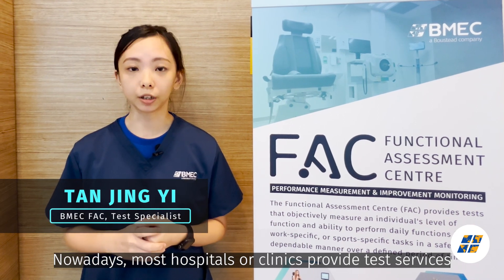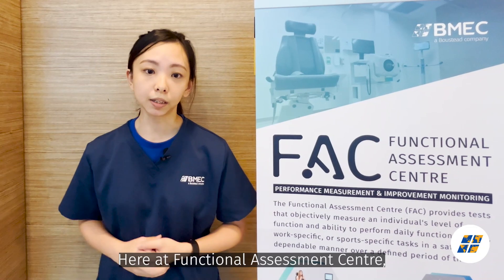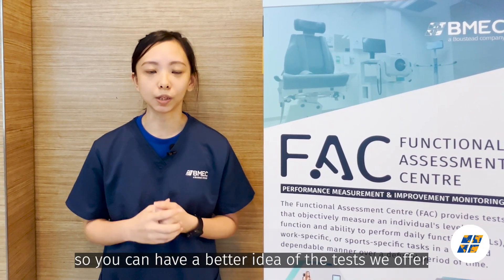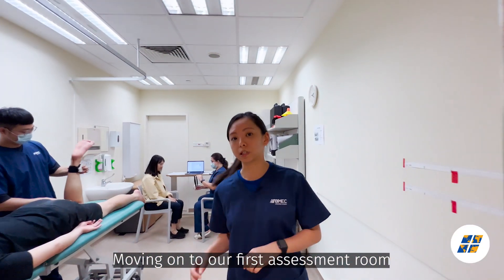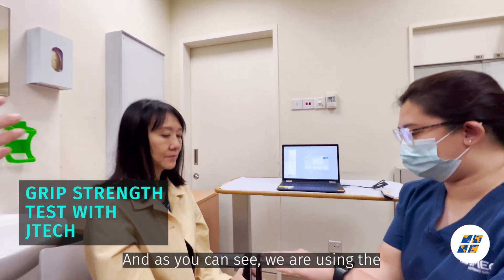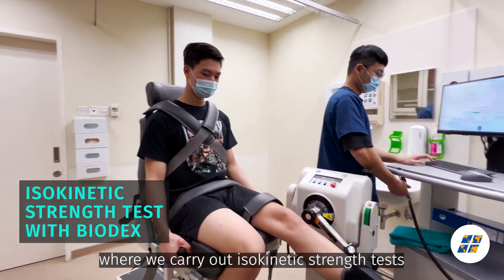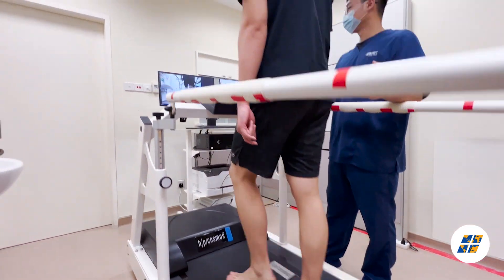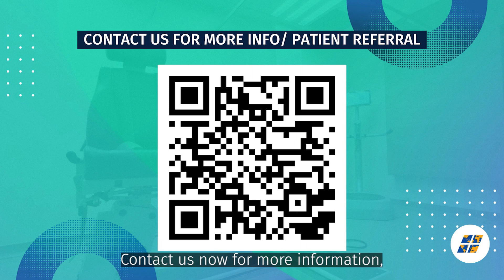Functional Assessment Centre (FAC) | A Tour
Nowadays, most hospitals or clinics provide test services such as standardised health screening, blood test, cardiac imaging or diagnostic imaging. These tests can help identify a wide range of illnesses in patients, but it also leaves us wondering - what about functional health and performance?

Here at Functional Assessment Centre, we provide comprehensive assessments to accurately measure patients’ level of functional ability in relation to a wide range of conditions, such as orthopaedic injury, sports injury, post-stroke or mobility decline.

Let our test specialist Jing Yi give you a short tour of our centre so you can have a better idea of the tests we offer.

The above video content is fully owned by BMEC Pte Ltd.